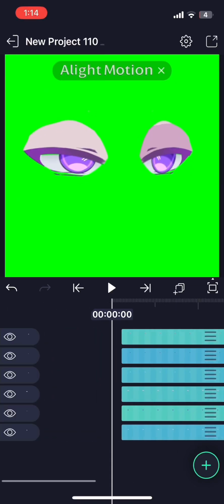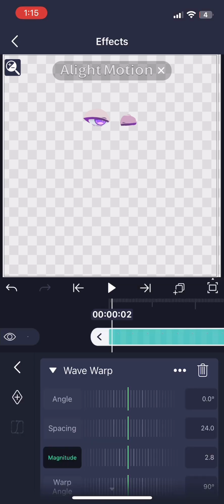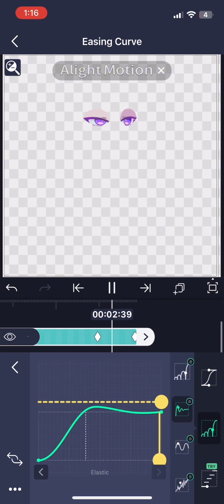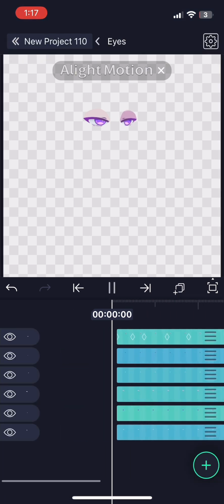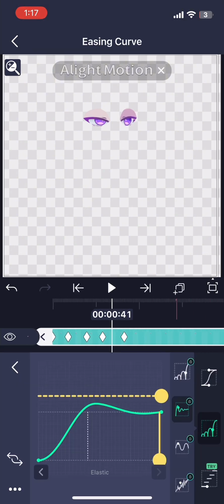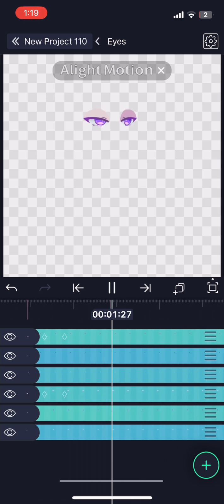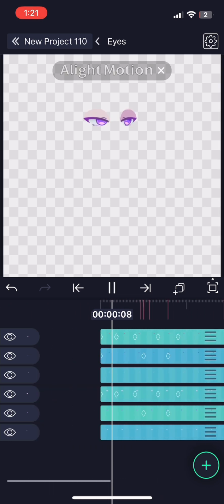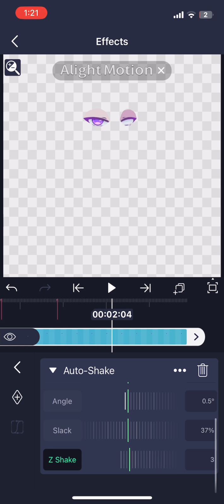a very bad tutorial on how to tween eyes + VOICE EFFECTS ( lots..) AND MEEPCITY MUSIC